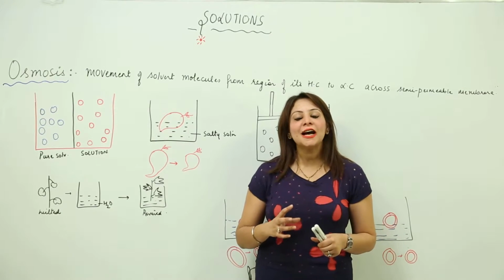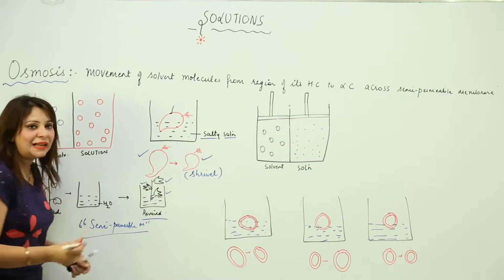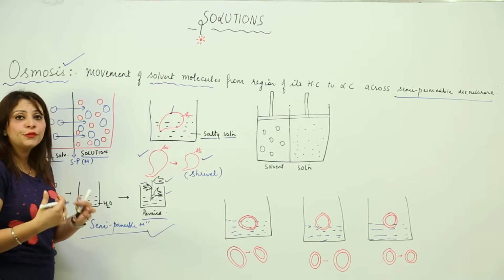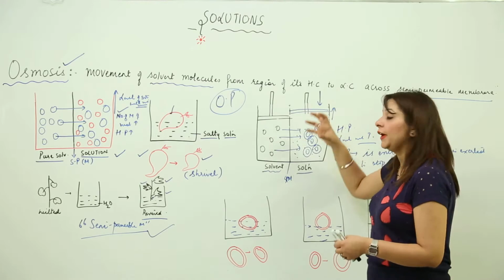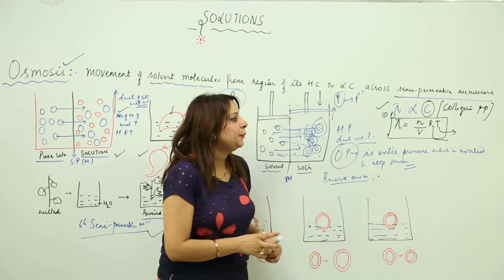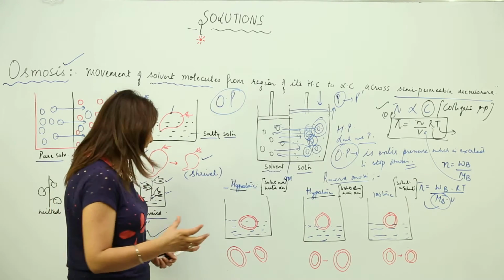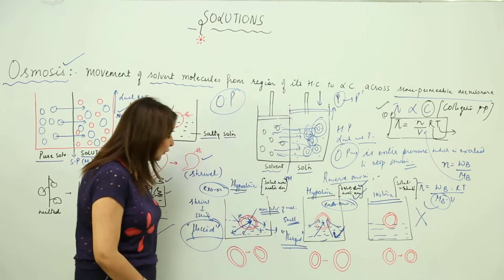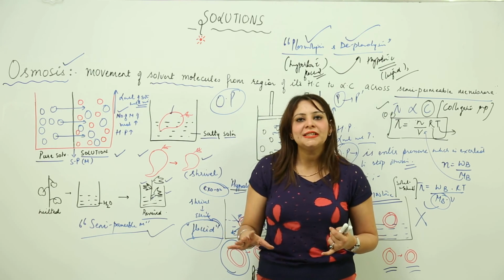Best Free Lecture l CBSE CLASS 12 l CHAPTER 2 l CHEMISTRY l osmosis l L23